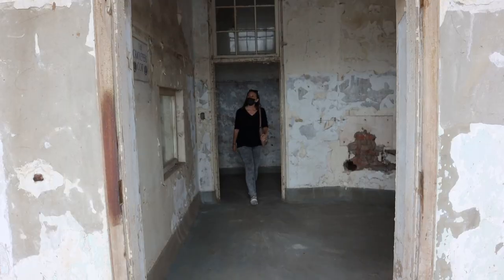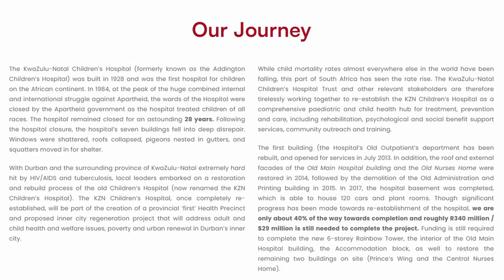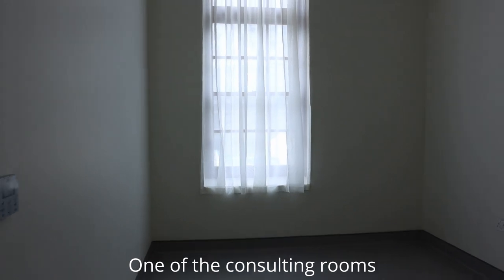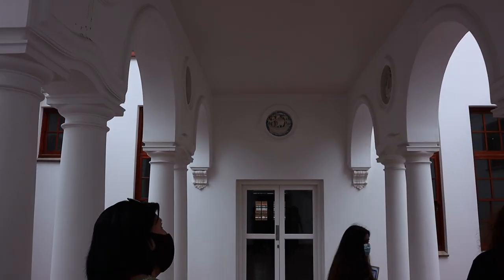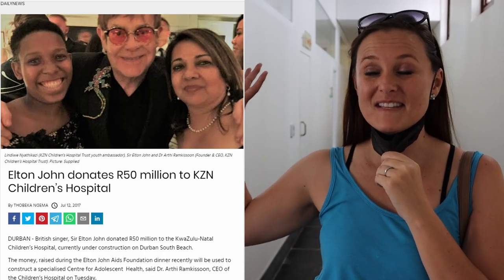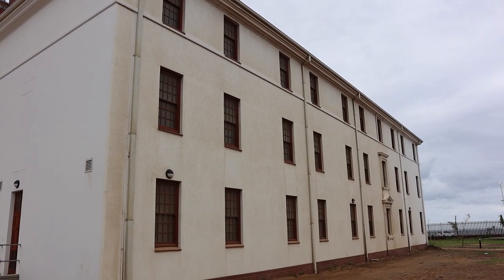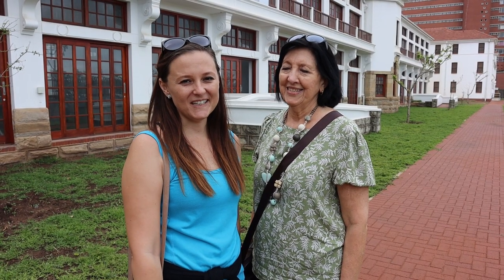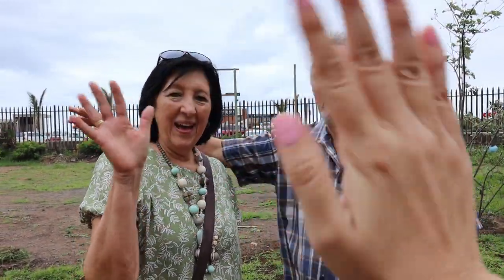KZN CHILDREN'S HOSPITAL l Iconic Durban Building l Durban Beachfront l South African Youtuber l 2021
I have always wanted to see what it looks like inside the KZN CHILDREN'S HOSPITAL on Durban Beachfront. It's been closed for almost 30 years, and still needs millions of rands to get fully renovated. At the moment there is only one section that is open for patients, and has been open since 2013.

Craig was working, so I got my parents to join me on the walking tour of this iconic building.

368 - Jobii
Wild slide - Jules Gala
GEAR:
Our camera: Canon M6 Mark ll
Chantal's phone: iPhone XR
Cellphone gimbal: DJI Osmo Mobile 3
Drone: DJI Mavic Mini
Acer Predator
Boya by-nm1 microphone
GoPro 5